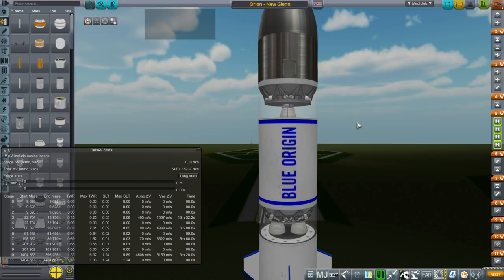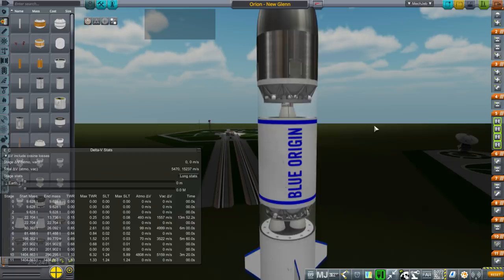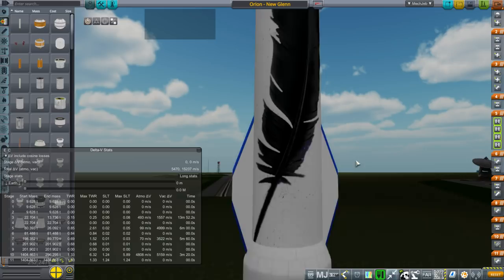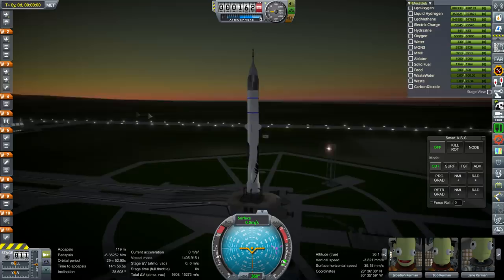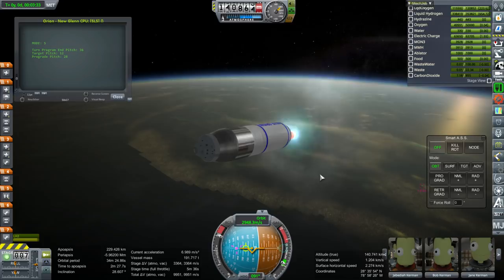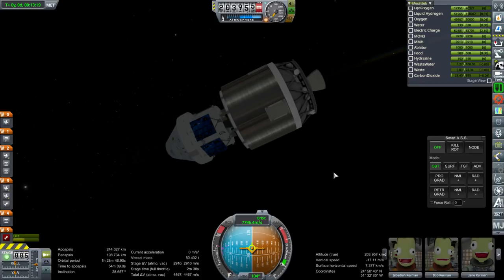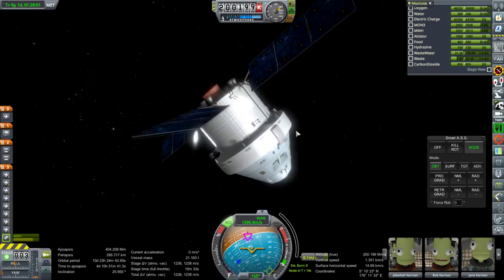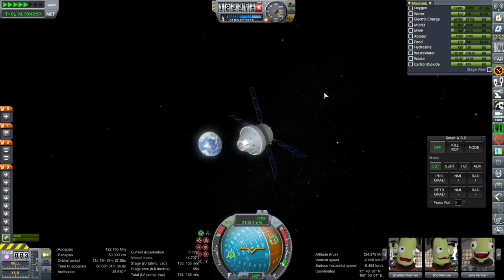Kerbal Space Program RO Sandbox - New Glenn Lunar Capabilities 1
I try to launch the Orion spacecraft with its service module to the Moon on the New Glenn rocket from Blue Origin.